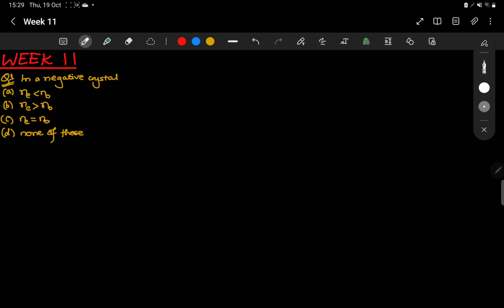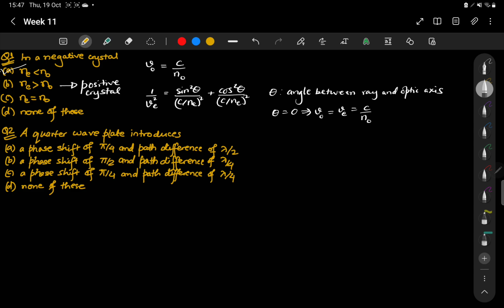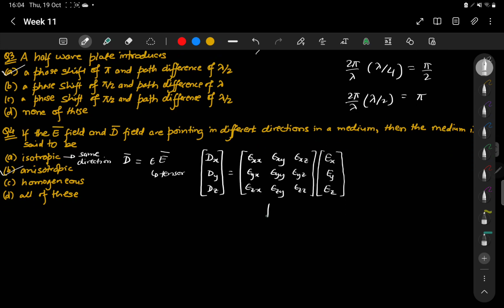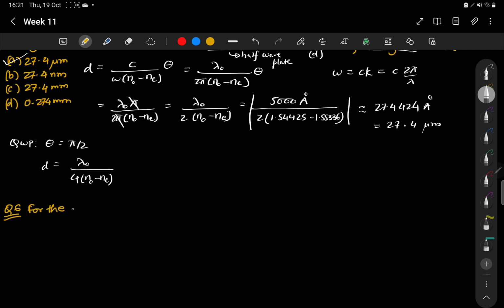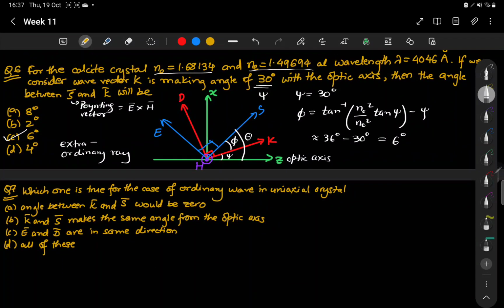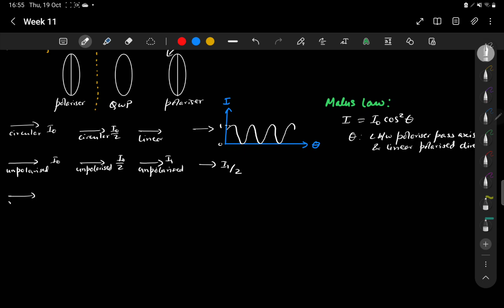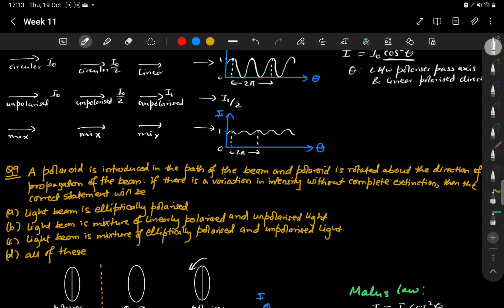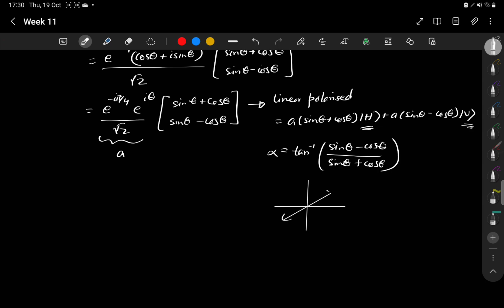Applied Optics (NPTEL) (Week 11)